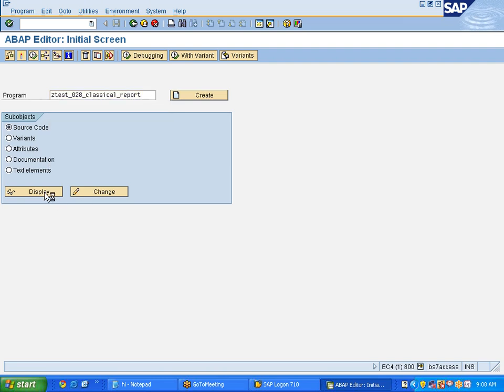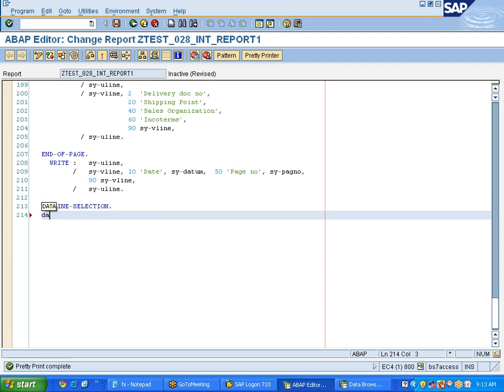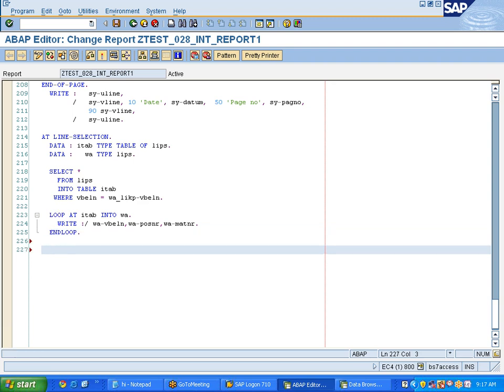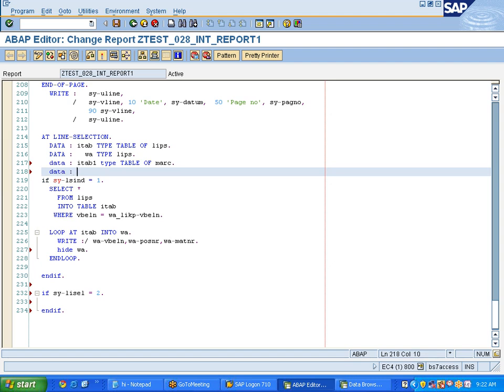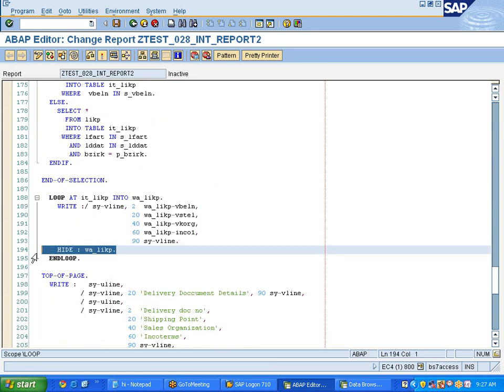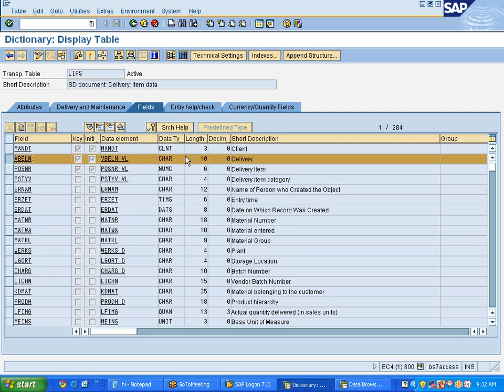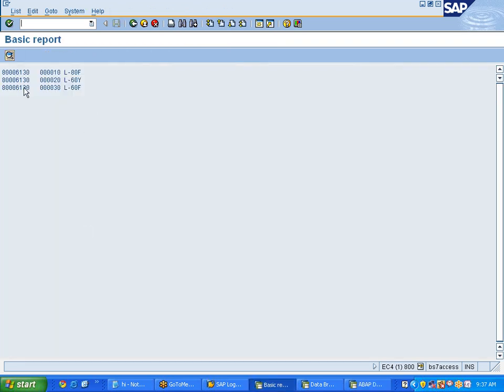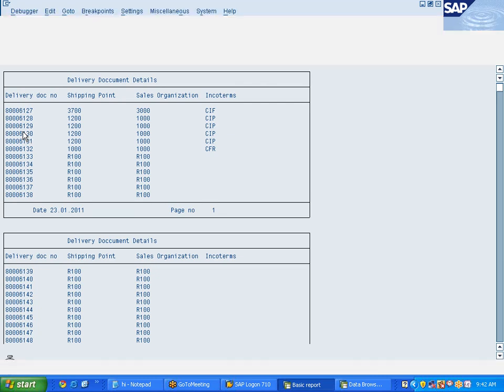SAP Classical Report 5 | SAP ABAP | Class 25